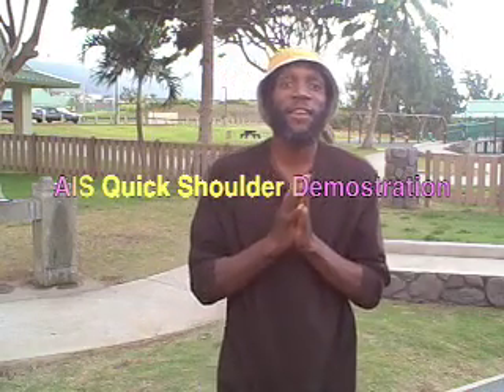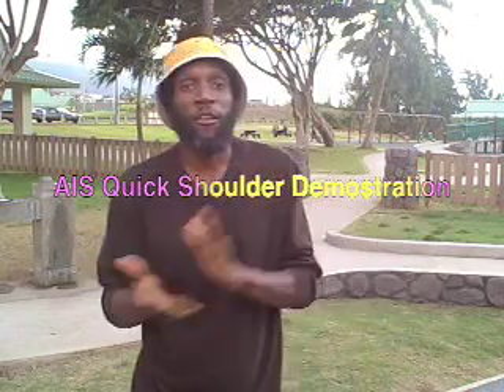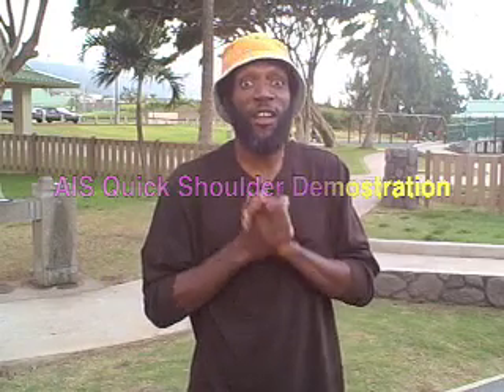shoulder injuries exercises- sports massage honolulu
Honolulu, Hawaii
 If you prefer to order by phone

The Mattes Method centers on physiological principals of specific muscles lengthing, increased circulation and oxygen to the tissues, lengthening of superficial and deep fascia.  The seminar involves exact details of how to safely lengthen muscles and facia while simultaneously maintaining a physiologically based agonist-antagonist relationship.

The seminar is 30% lectures, 70% hands-on work.  Detailed approaches to each muscle surrounding a joint, various indications and contraindictions related to muscular skeletal problems. Some of the various problems that are addressed are carpal tunnel, thoracic outlet, tendonitis, arthritis, fibromyalgia, back problems, neuropathy and various sports medicine considerations are discussed and demonstrated.

Purpose of stretching
Reasons for lack of flexibility.
Basic overview of stretching techniques  Ballistic, Passive, Static stretching, Proprioceptive neuromuscular facilitation.
When is stretching important- warm up, warm down, rehabilitation
Outline of important Active Isolated Stretching principles - Identify, isolate, intensify, Physiology  blood flow, oxygen (exhalation, inhalation), Stretch reflex, golgi tendon reflex, Fascia, joint capsule, muscles,
Frequency  Gradualism, relaxation.
Active Isolated Stretching considerations - Sherringtons Law, no pain, no gain, Innervation, inhibition - Concentric, eccentric contraction, External assistance Active Isolated Stretching  Rehabilitation Modality - Trigger points, Bio mechanical stress, Soft, pliable scar, Removal toxins, acids Active Lymphatic system, Aids lung ventilation, Nourishes and lubricates muscles.Specific injury techniques  for greater performance.

medical professionals, chiropractors, massage therapist,physical therapist, body workers, personal trainers, athletes, athletic trainers,fitness professionals, parents, occupational therapist, exercise physiologist, health education specialist, high school coaches, college coaches,youth sports coaches, dentist, information technologist, baseball coaches, football coaches, track and field coaches, tennis coaches, golf coaches, lacrosse coaches,surfers, housewives, bankers, attorneys, farmers, taxi cab drivers,pilots,chemist, engineers,biologist, construction workers,nurses,bodybuilders,dancers,police men, fire fighters,EMTs, insurance brokers, life guards, actors, writers, musicians, food service professionals, cooks, chefs,tour guides, house keepers, fruit pickers, journalists, carpenters, plumbers, pest control professionals, scientist, professors, secretaries, hulu dancers, aestheticians,boat captains, fisher men, kite surfers, skiers, clergy man, morticians, coroner, security guards,photographers, camera man, mail delivery professionals, landscapers, pole climbers, sanitization professionals,truck drivers, airport personnel, software developer, disk jockey, house painters, sculptors, jeweler, and YOU!